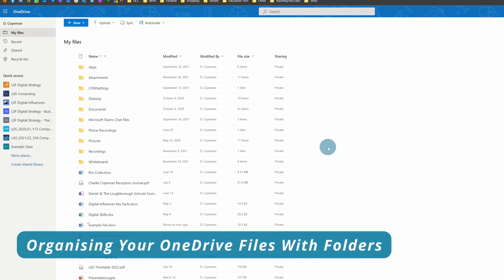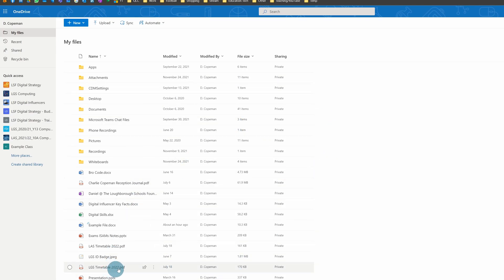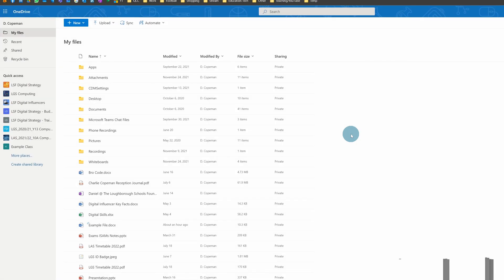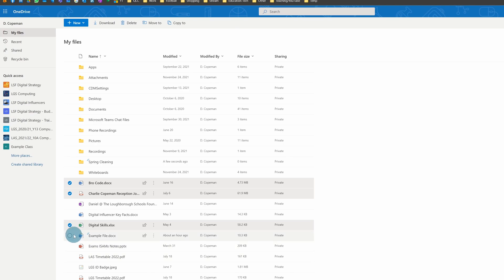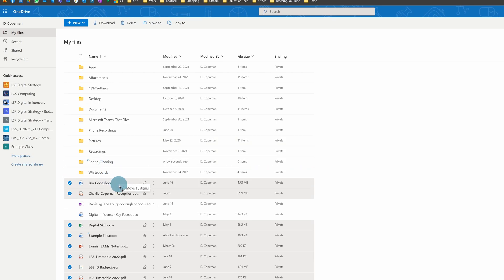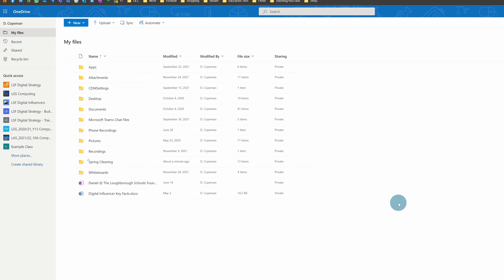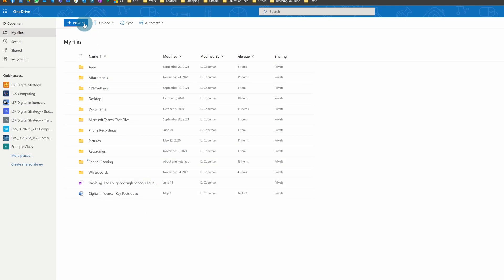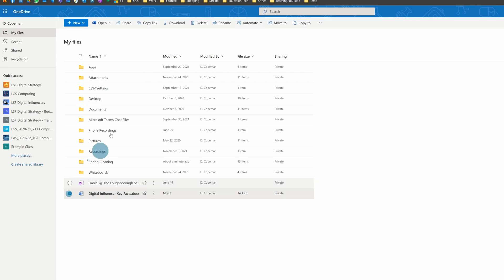Organising Your OneDrive Files With Folders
00:00 - Start
00:19 - How to make a new folder in OneDrive
00:31 - How to move files in OneDrive